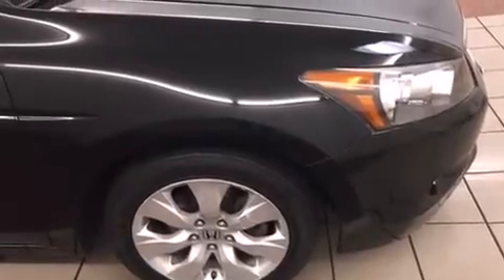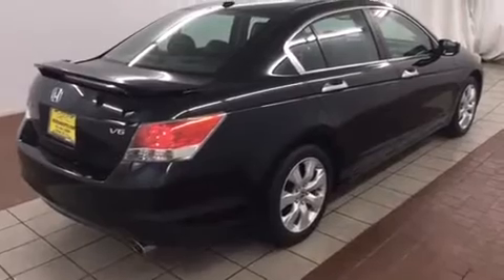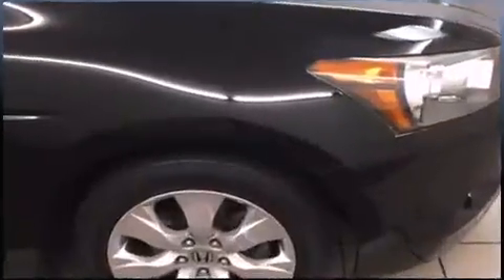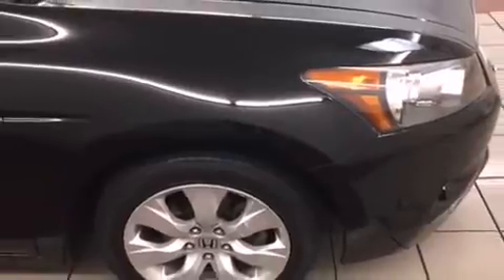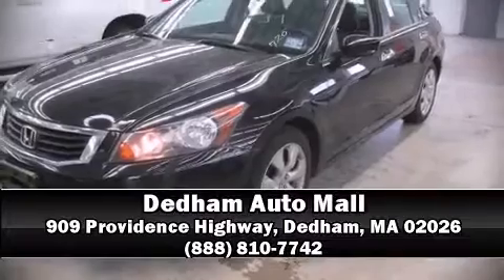2010 Honda Accord 3.5 EX-L w/Navi in Dedham, MA 02026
Introducing the 2010 Honda Accord. It features a front-wheel-drive platform, an automatic transmission, and a 3.5 liter 6 cylinder engine. This model accommodates 5 passengers comfortably, and provides features such as: 1-touch window functionality, heated seats, front dual-zone air conditioning, telescoping steering wheel, power moon roof, power windows, and power front seats. Premium sound drives 7 speakers, providing you and your passengers a sensational audio experience. Honda ensures the safety and security of its passengers with equipment such as: dual front impact airbags, head curtain airbags, traction control, brake assist, anti-whiplash front head restraints, a security system, and 4 wheel disc brakes with ABS. With electronic stability control supplementing mechanical systems, you'll maintain precise command of the roadway. It also arrives with a Carfax history report, providing you peace of mind with detailed information. We know that you have high expectations, and we enjoy the challenge of meeting and exceeding them! Please don't hesitate to give us a call.